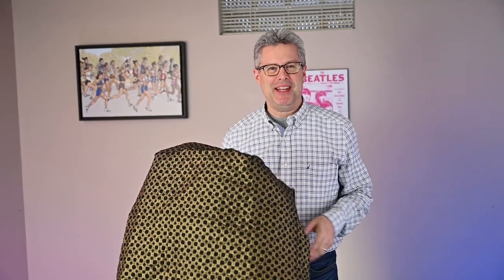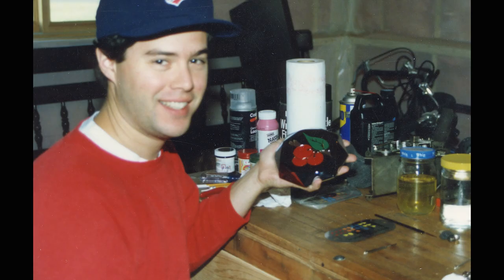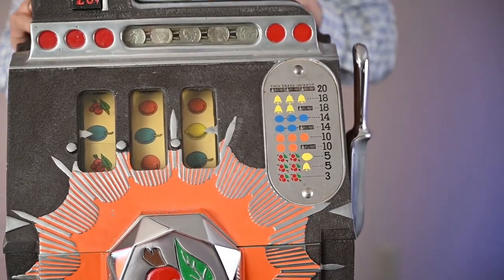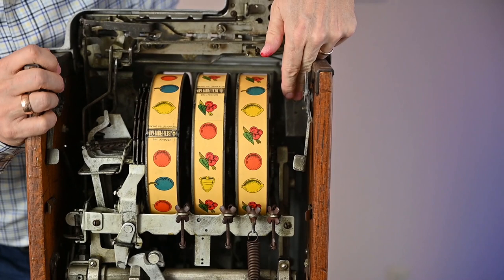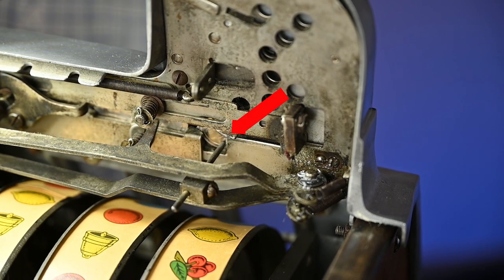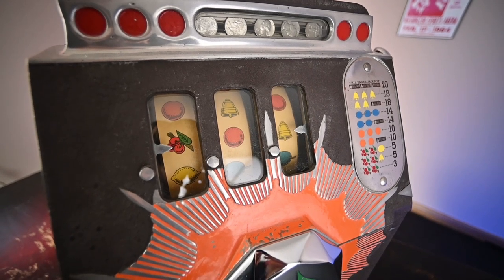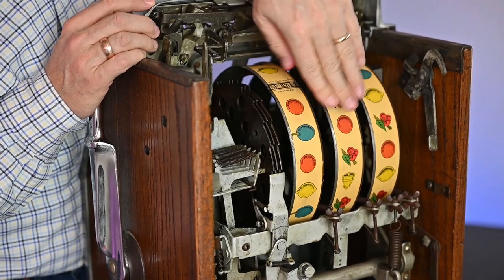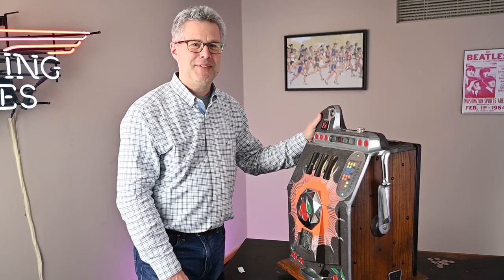1930's Mills Slot Machine - Un-Bagged and How It Works!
On Episode 4 of BOM Reviews I reveal a vintage Mills Novelty Co. 25 cent slot machine from the 1930's.  This model was called the Bursting Cherry, and you get to see how the all-mechanical machine operates. I also explain how owner/operators could adjust these to be tighter or looser in payouts.

See for yourself why these were so addicting - and are still today!